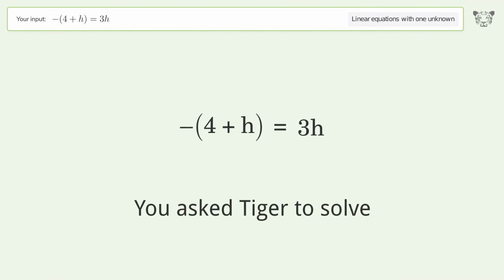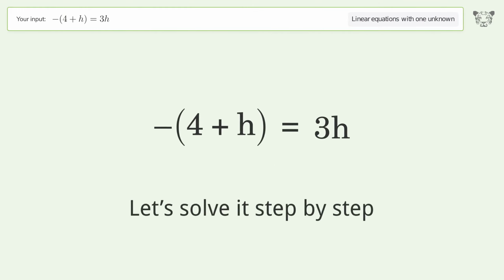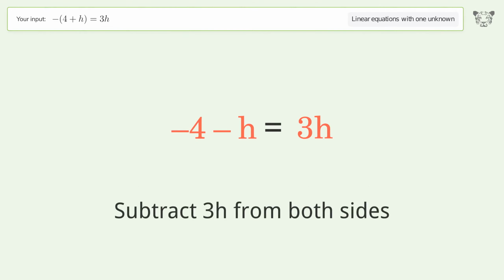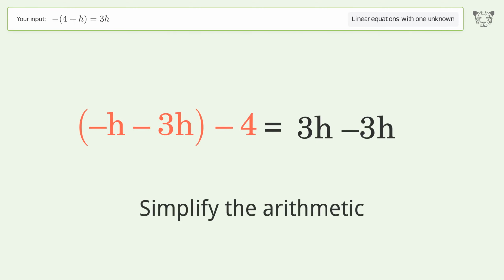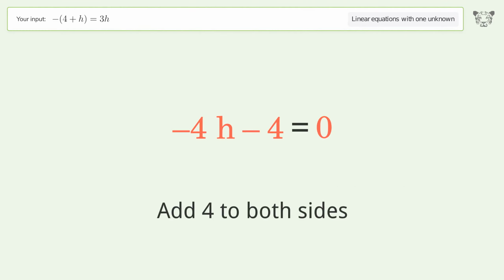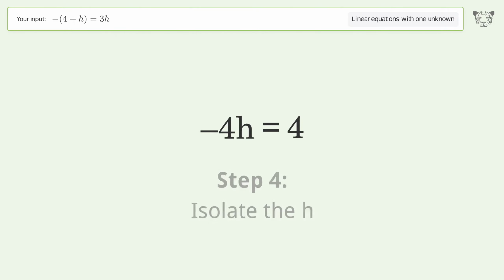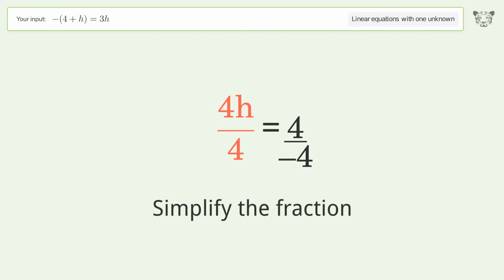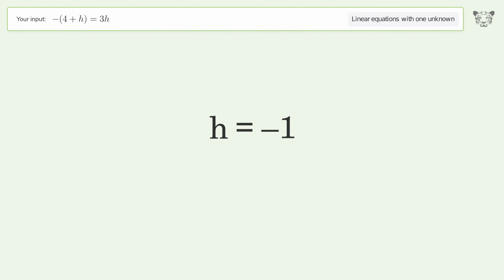Linear equation with one unknown: Solve -(4+h)=3h step-by-step solution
Solving -(4+h)=3h using the linear equation with one unknown solver

for a step-by-step and more tips and tricks for dealing with linear equations with one unknown.